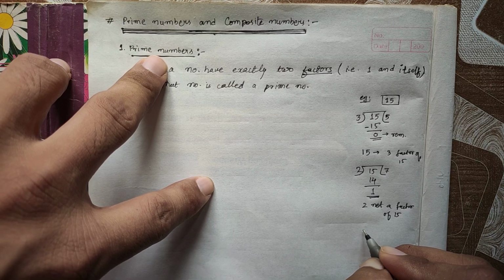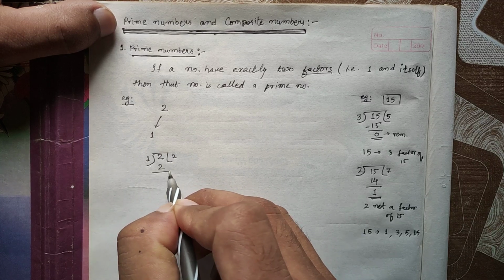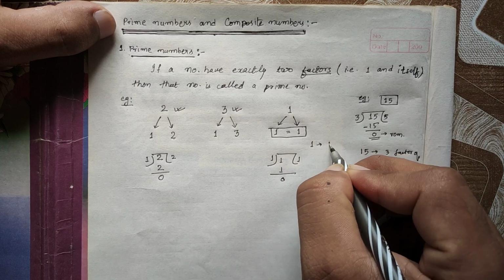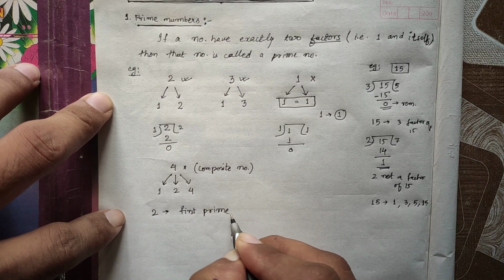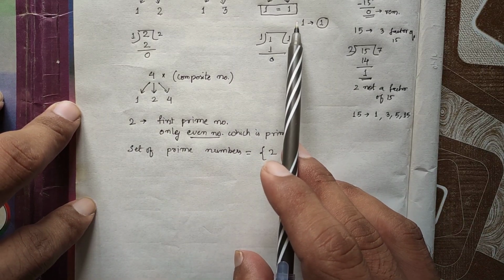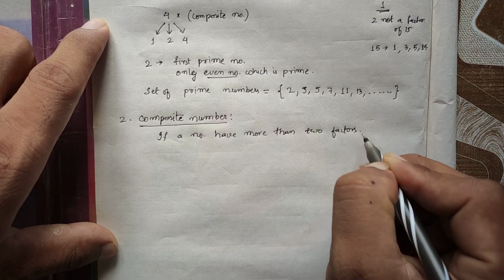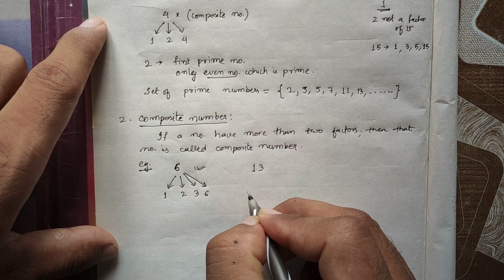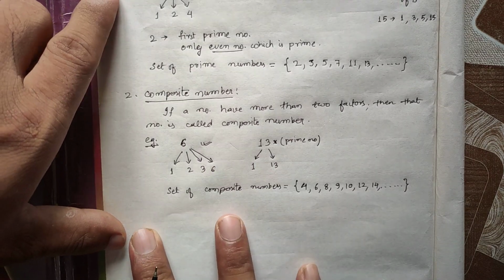Prime and composite numbers for ble, see, cbse, ncert, gcse students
Basics of prime and composite numbers is discussed and the meaning of factors is Demystified. This video will clear your all doubts about prime and composite numbers.